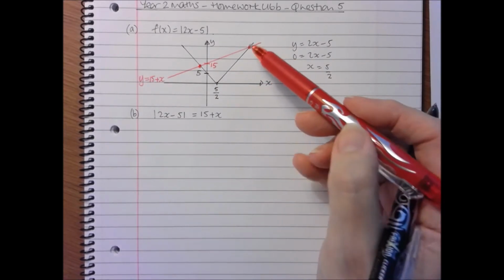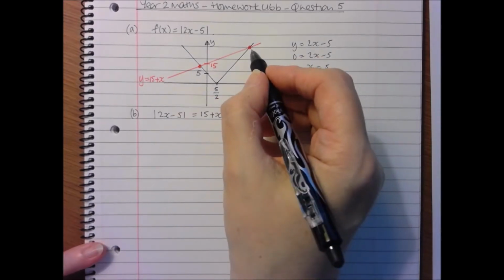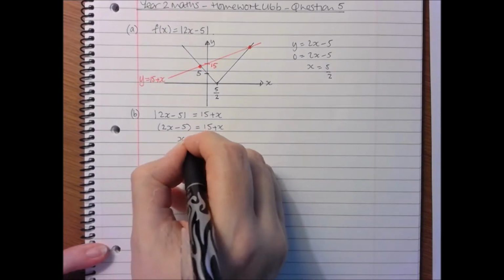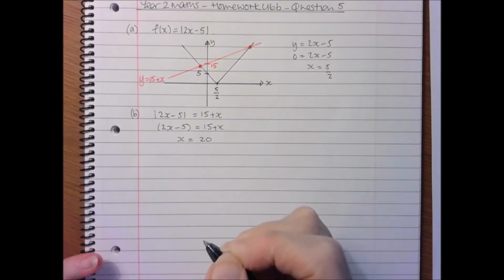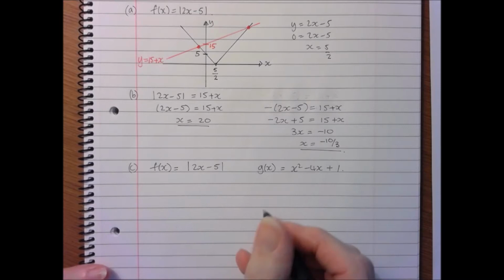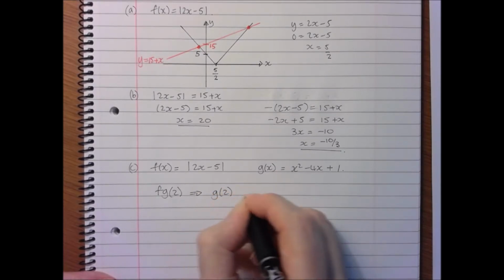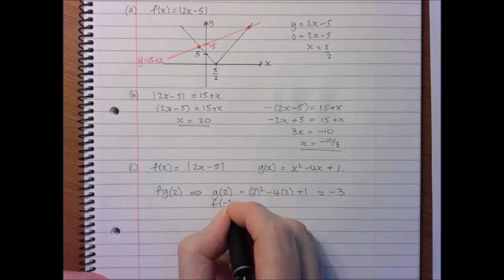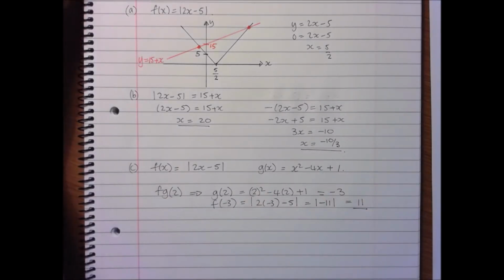Y2 HwkU7 Qu5